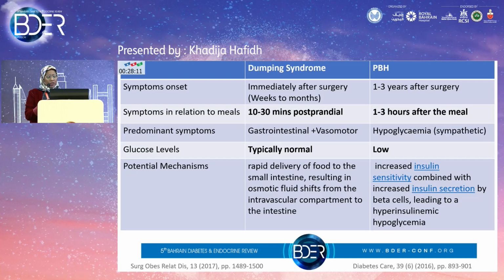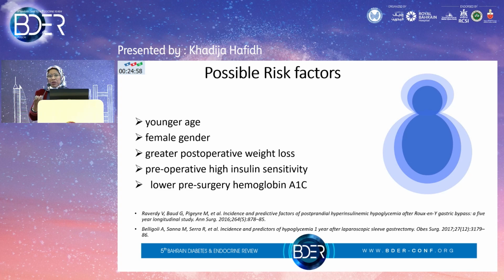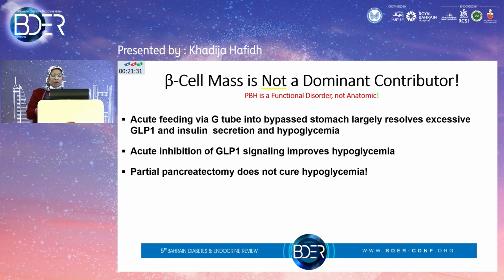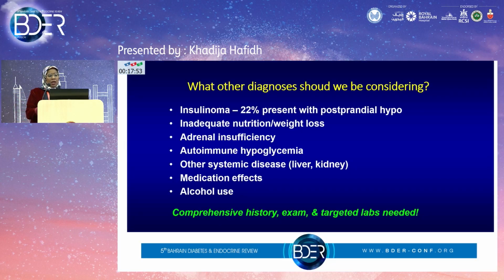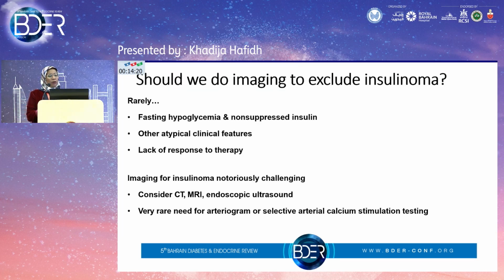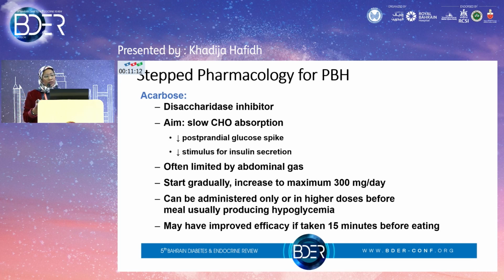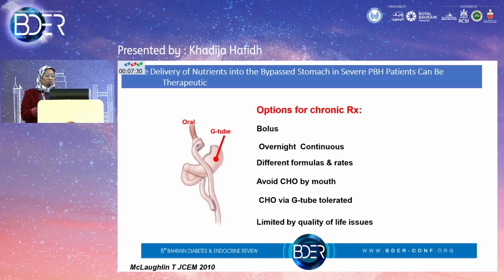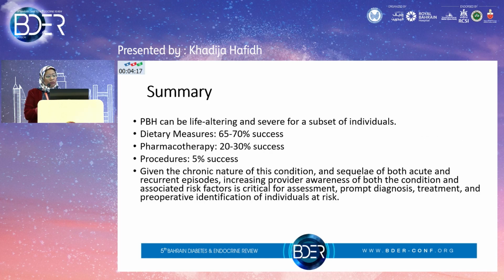12 Khadija Hafidh Post Bariatric Hypoglycemi